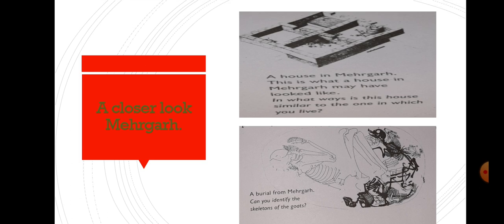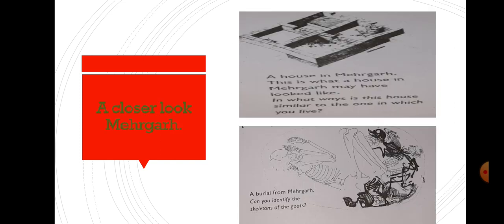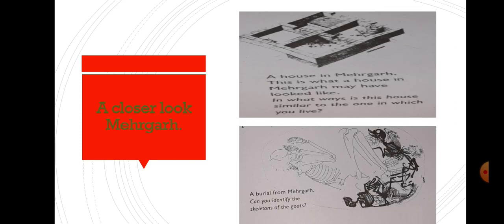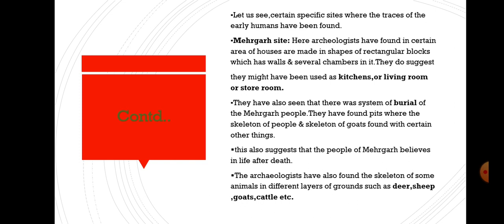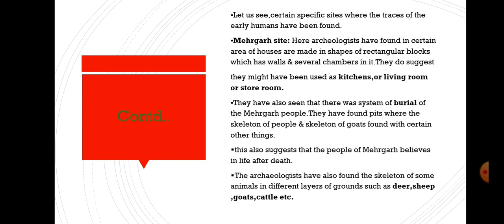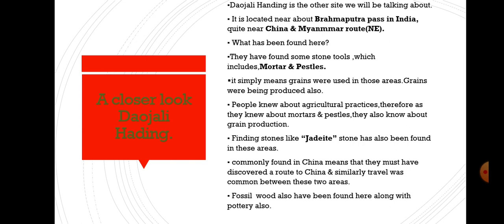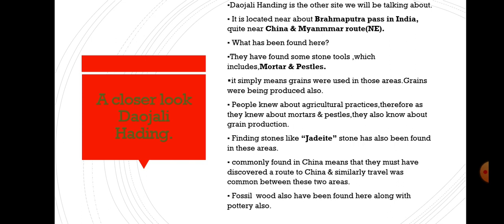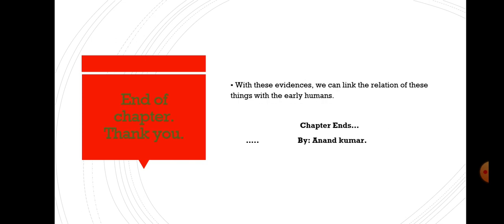Class6,ch3,from gathering to growing food,ncert part4,History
Class6 ch3 ,History,ncert,part4 with notes